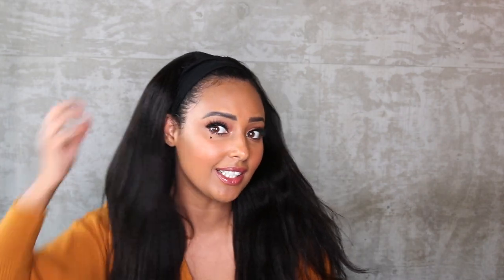Advice on Friendships | Thinning Edges Hack! | Affordable Kinky Straight Headband Wig ft. Myfirstwig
Hey guys, in this video, I share my thoughts on friendships from the Q&A while I slay this beautiful kinky straight headband wig! ♥️

√ Busy day, unplanned meeting, any other occasions you might need this!

HEADBAND WIG - SYDNEY - HUMAN HAIR KINKY STRAIGHT LAYERED HEADBAND WIG - HBW027

Follow me in Instagram: @iydamichael